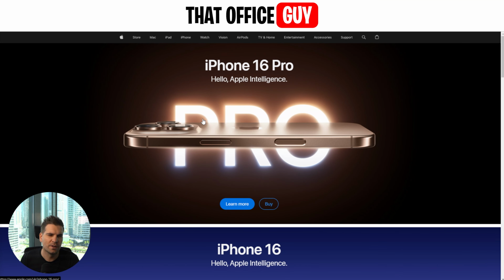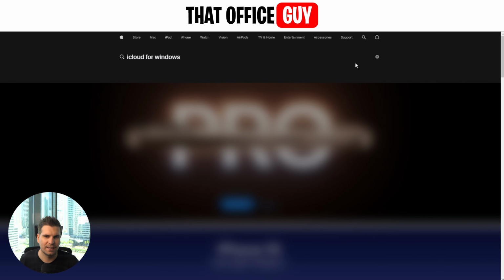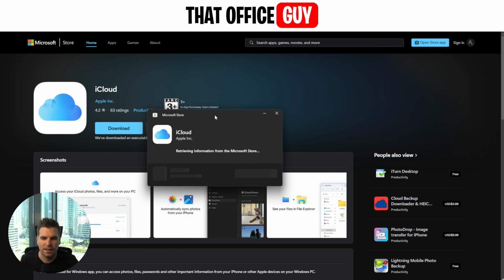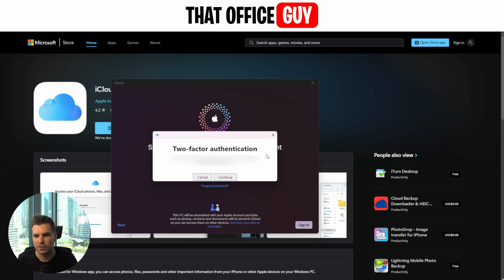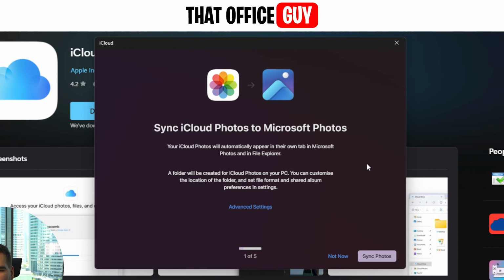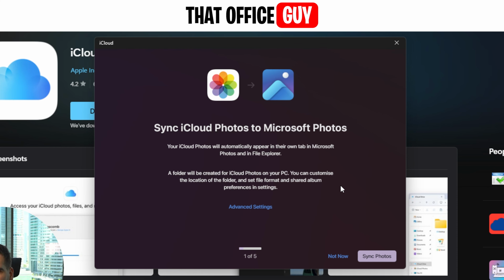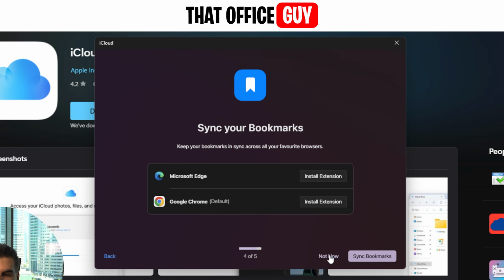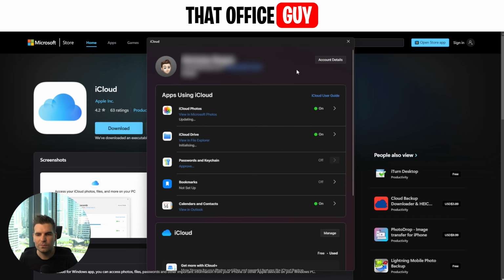Get iCloud on Windows in 2025 Without the HASSLE!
Learn how to install iCloud on your Windows computer with this comprehensive step-by-step tutorial. Whether you want to sync your photos, videos, passwords, or calendars, this guide covers everything you need to securely set up iCloud for Windows. Avoid scams by downloading iCloud directly from Apple.com and the Microsoft Store. Discover how to enable two-factor authentication, customize your iCloud sync settings, and integrate tools like Nordpass for enhanced password management. Perfect for Windows 11 users looking to seamlessly synchronize iCloud data with their PC.

Let’s connect!

Timestamps

00:00:00 - Introduction to Installing iCloud on Windows
00:00:13 - Navigating to Apple.com for iCloud Download
00:00:23 - How to Safely Search for iCloud for Windows
00:00:51 - Downloading iCloud for Windows from Apple.com
00:01:07 - Accessing iCloud via Microsoft Store on Windows 11
00:01:27 - Installing iCloud for Windows through Microsoft Store
00:01:44 - Initiating the iCloud Download on Windows
00:02:02 - Installing iCloud on Your Windows PC
00:02:08 - iCloud Installation: Checking System Requirements
00:02:20 - Setting Up iCloud: Sync Files, Photos, and Passwords
00:02:43 - Logging into iCloud on Windows with Email
00:02:45 - Enabling Two-Factor Authentication for iCloud
00:03:13 - Using Security Keys for Enhanced iCloud Security
00:03:22 - Continuing iCloud Setup with Security Key
00:03:27 - Completing iCloud Login with Security Key on Windows
00:03:56 - Exploring iCloud Settings: Sync Photos and More
00:04:10 - Advanced iCloud Settings: Customizing Sync Options
00:04:30 - Customizing iCloud Sync Settings on Windows
00:04:52 - Syncing Files and Passwords with iCloud on Windows
00:05:10 - Managing iCloud Passwords with Browser Extensions
00:05:28 - Integrating Nordpass with iCloud for Password Management
00:05:57 - Syncing iCloud Calendars and Contacts to Outlook
00:06:14 - Setting Up Calendar and Contact Sync in iCloud
00:06:28 - Finalizing iCloud Setup: Syncing Data on Windows
00:06:35 - Overview of iCloud Data Syncing on Your PC
00:06:52 - Conclusion: Successfully Installing and Syncing iCloud
00:07:11 - Subscribe for More iCloud and Windows Tutorials
00:07:16 - Watch Our Other iCloud Setup Guides